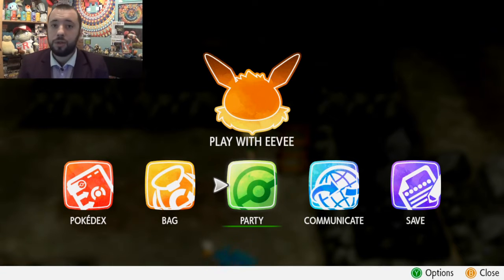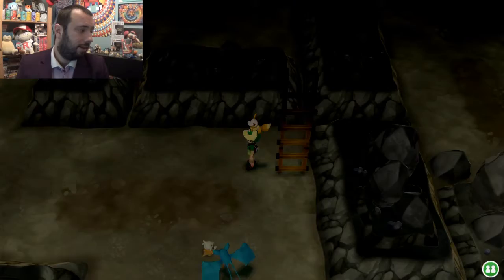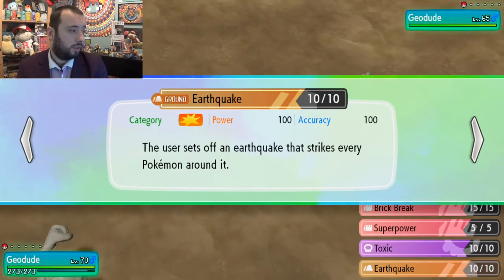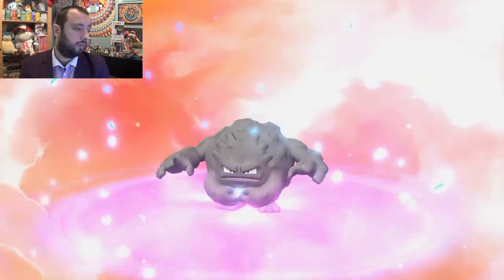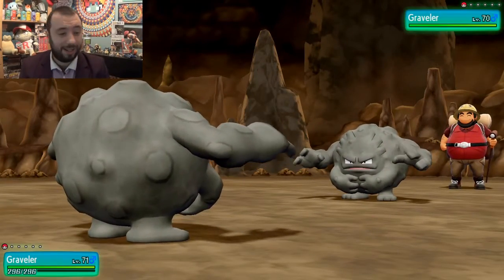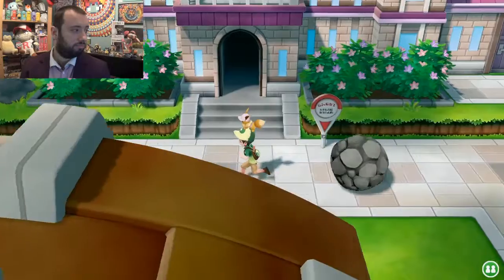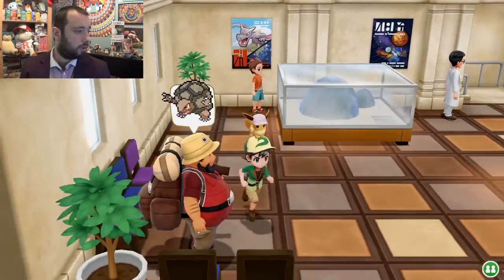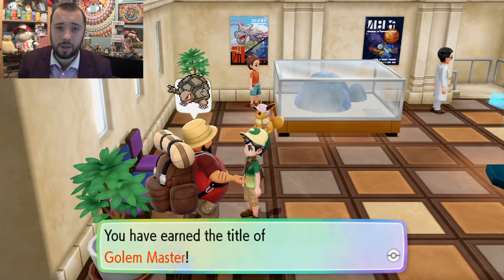Master Trainer Series: Geodude Line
Hello all and welcome to another episode of my Master Trainer Series! Today it's the turn of the Geodude line...